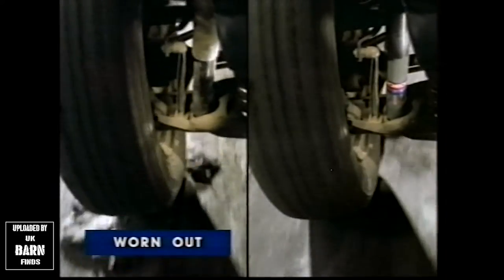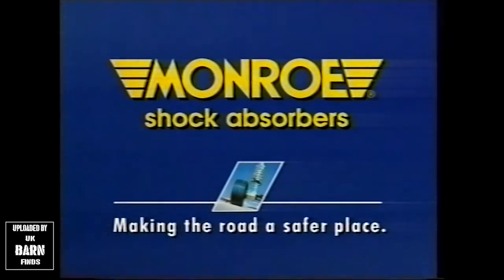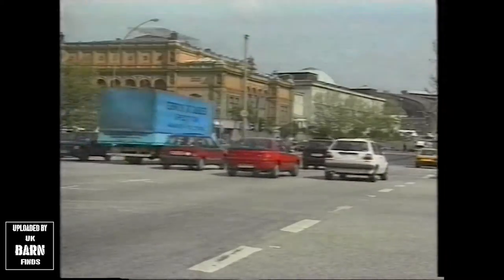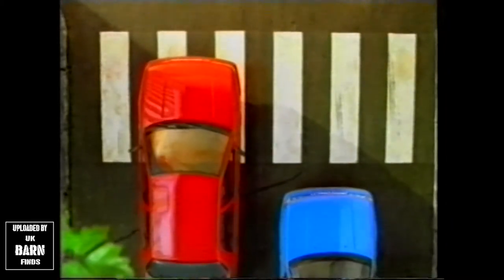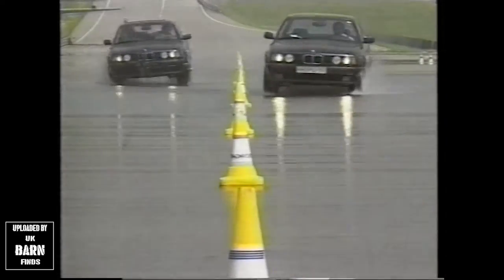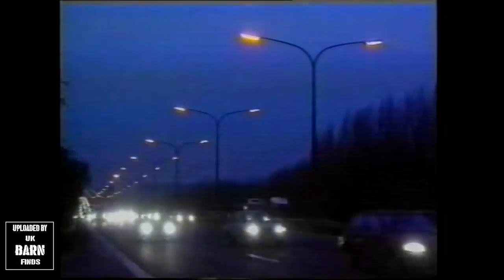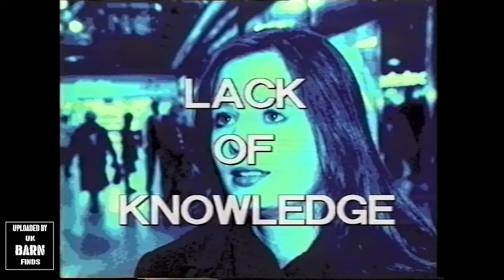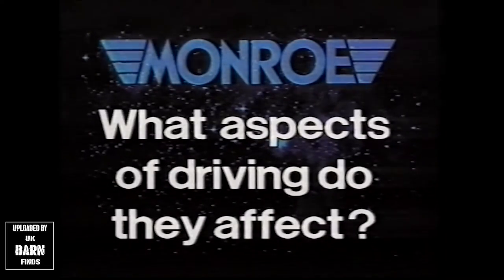Monroe Shock Absorbers 1994 TV Commercial, Safety Tests & 'Vox Pop' Interviews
Do you know what a shock absorber does? You'd be surprised how many don't! Check out some of the answers in the Vox Pop section of this video.

Monroe are probably the best-known name in shock absorbers and this promotional video was distributed in 1994 to help promote the brand. Here we are, over 25-years later, and the video is still working for them. Like their shocks, it's a quality item!

We learnt from this video. We knew shocks were important, but facts and figures help.

And, if you have time, pay us a - thanks!